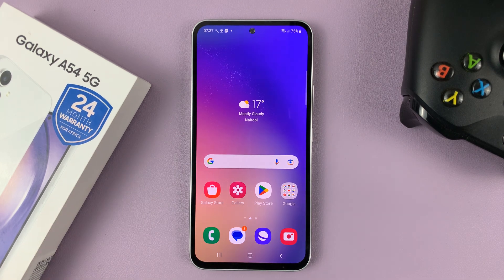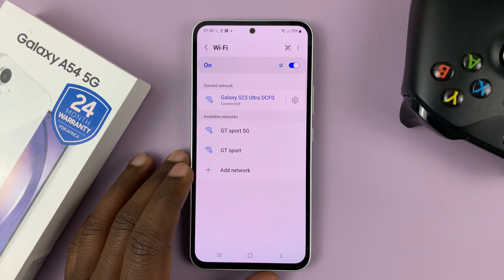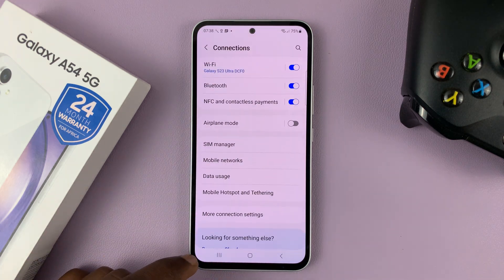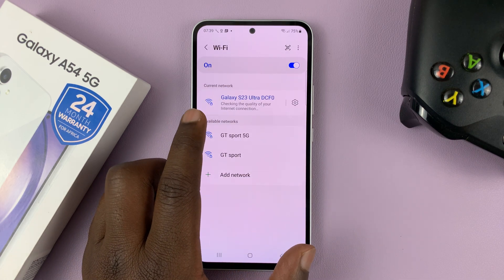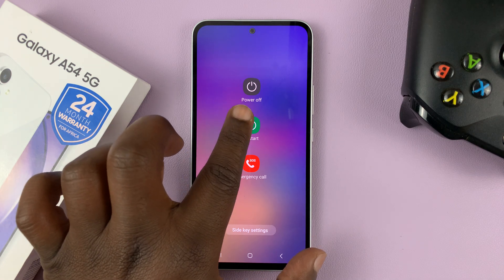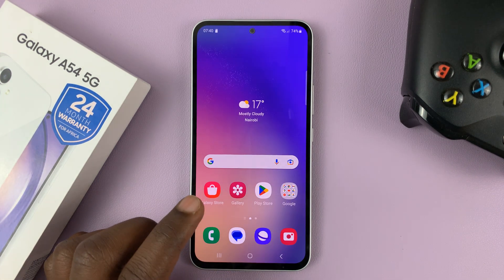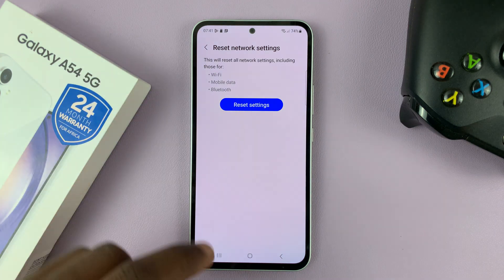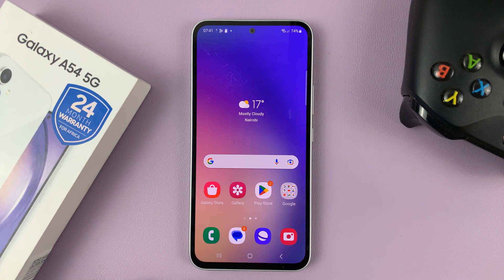How To Fix Samsung Galaxy A54 5G Not Connecting To WIFI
Here's a fix for your Samsung Galaxy A54 5G when it doesn't connect to a WiFi network.
Sometimes users face issues with their devices not being able to connect to WiFi. This issue can be frustrating, especially if you rely on Wi-Fi for internet access.

The tutorial video explains a couple of steps you can consider when you encounter this problem. Normally, a simple restart of your device can help sort out the issue, but in case you still experience the same, follow the steps illustrated in this video.

Timestamps
0:00 - Introduction
0:29 - Forget the WiFi network and reconnect
1:40 - Restart your WiFi router
2:00 - Restart your device
2:27 - Reset Network Settings
3:40 - Outro

Samsung Galaxy A14 (Factory Unlocked):

Cell Phone Tripod Adapter